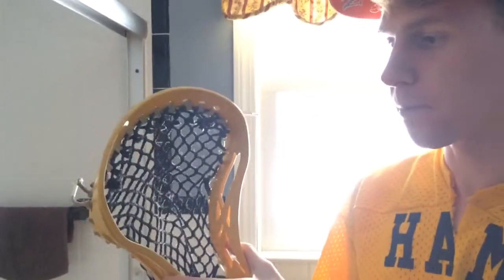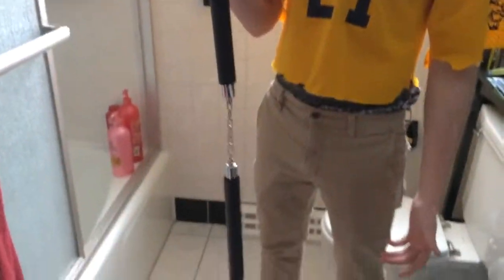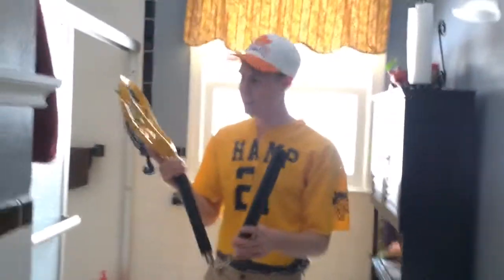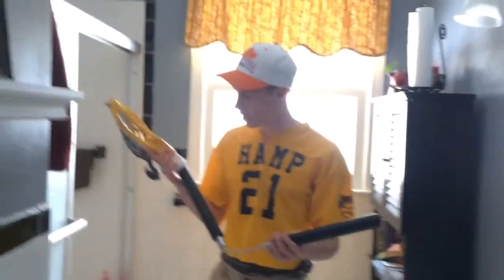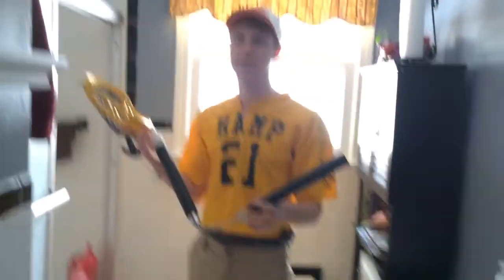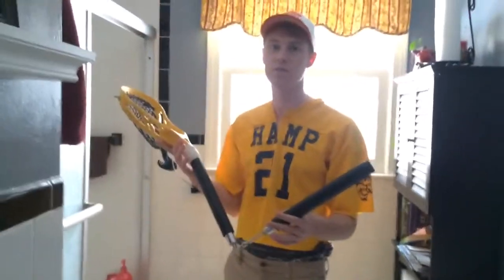Weapon of Choice with Rusty Shackleford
via You